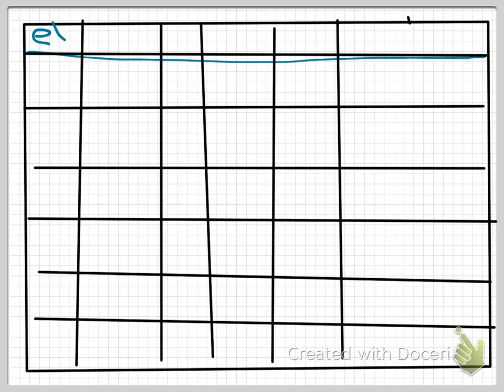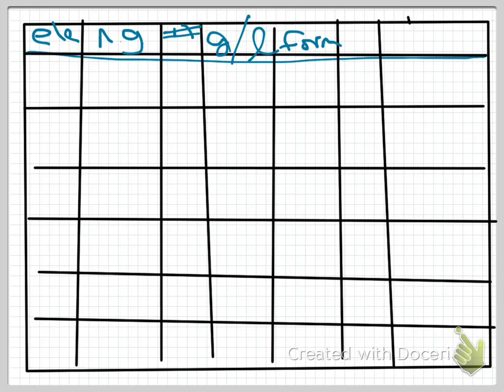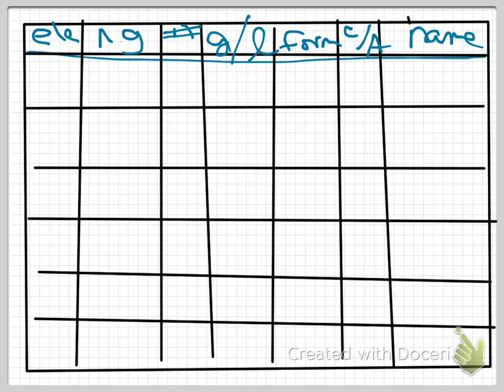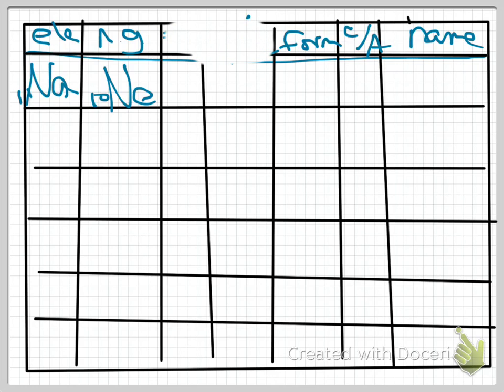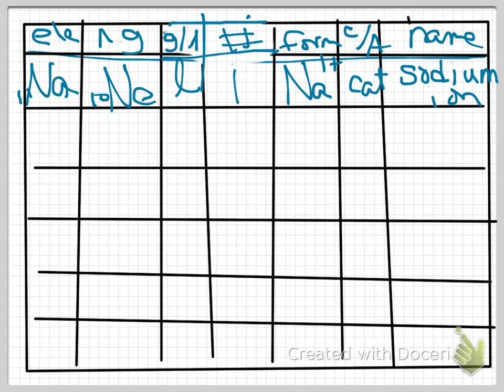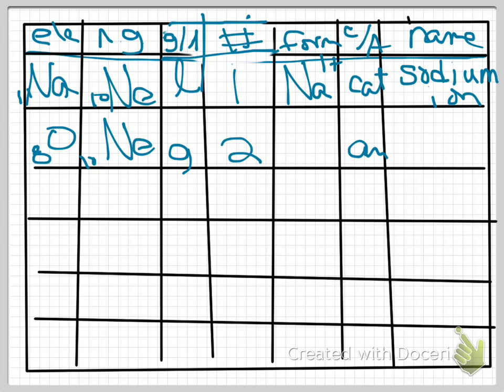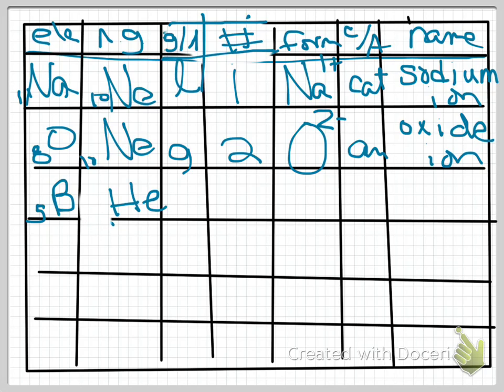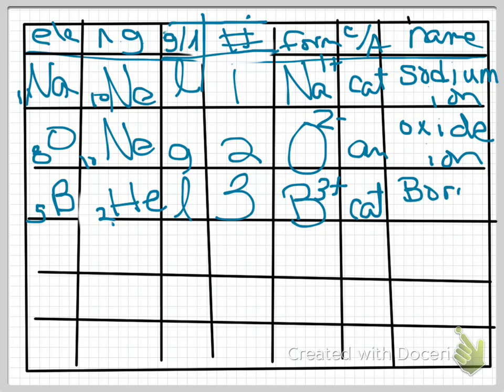ion chart reg chem